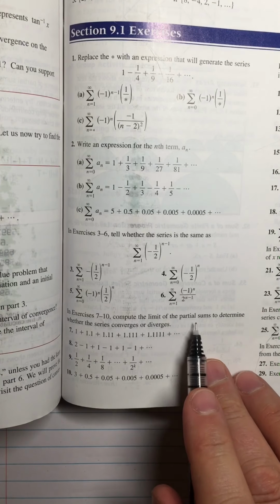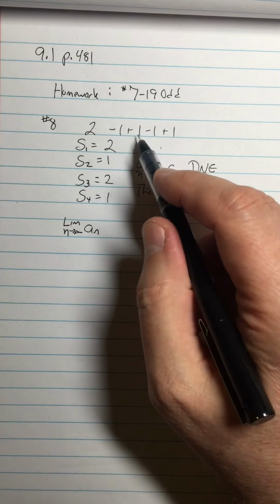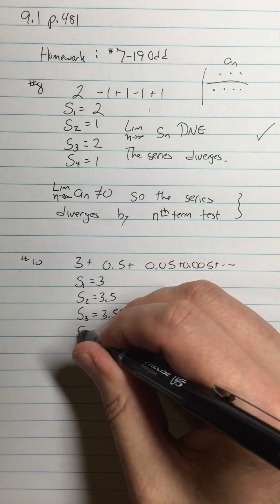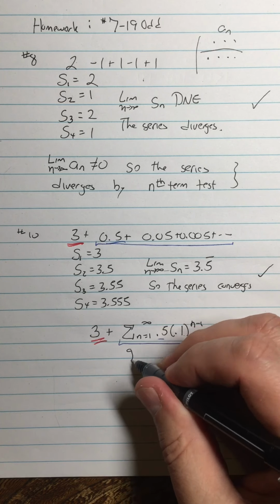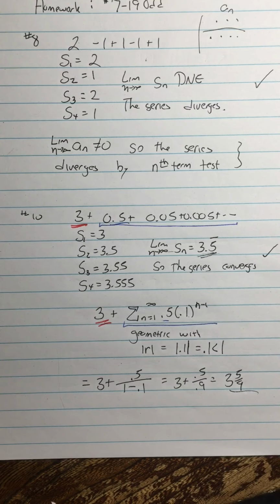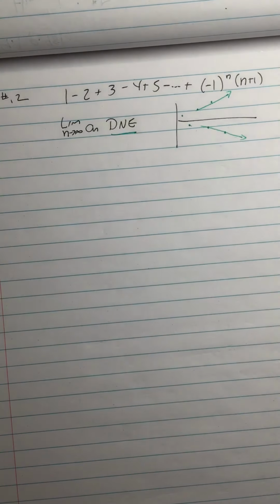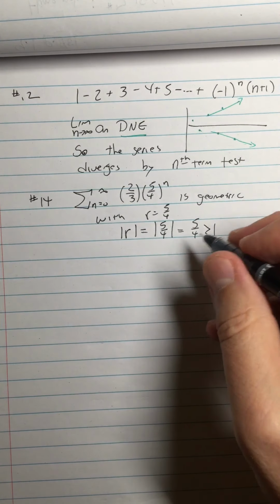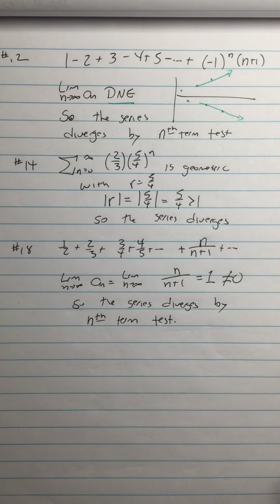Calc 9.1 Series Part 5